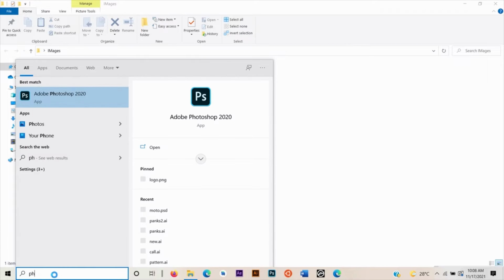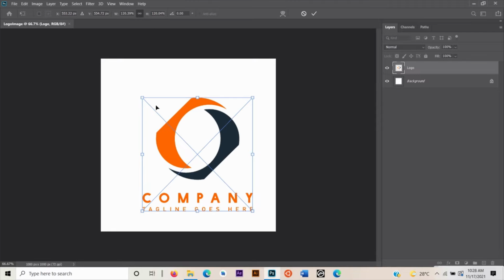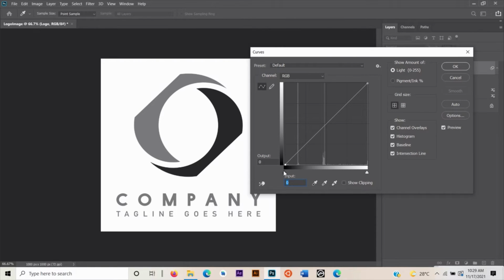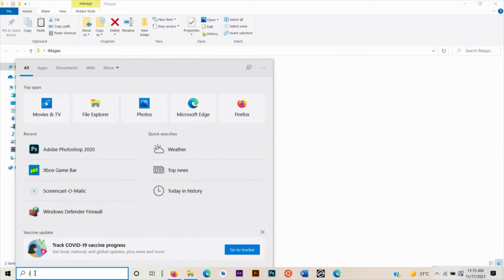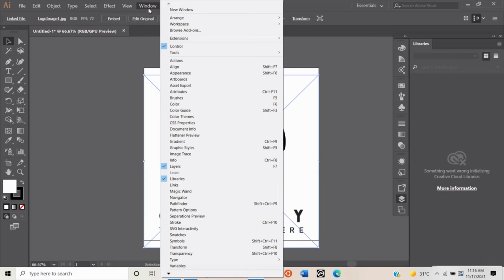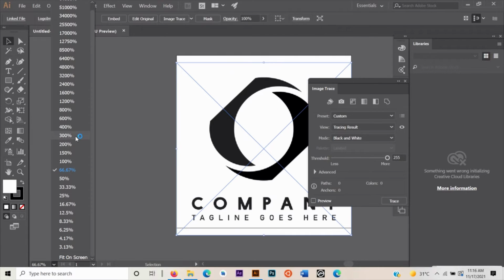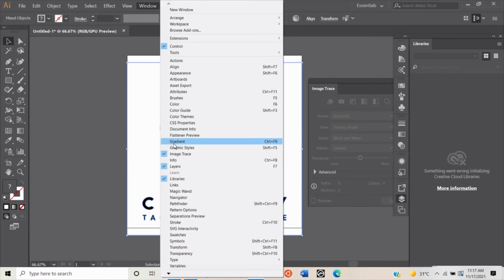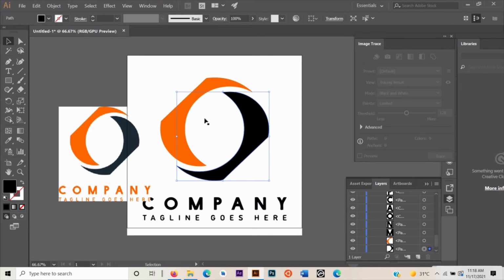Turn Any Logo Image into Editable Layers in Seconds! | Illustrator CC Magic Trick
Want to break apart a logo from an image and turn it into editable vector objects? In this fast and easy Adobe Illustrator CC tutorial, I'll show you the quickest way to extract logo elements using Image Trace — plus a bonus Photoshop tip to clean things up like a pro. Perfect for beginners and designers who want to save time!

✅ No Pen Tool needed
✅ Quick & clean method
✅ Works on almost any logo image

If you're into smart design hacks, this one’s for you!